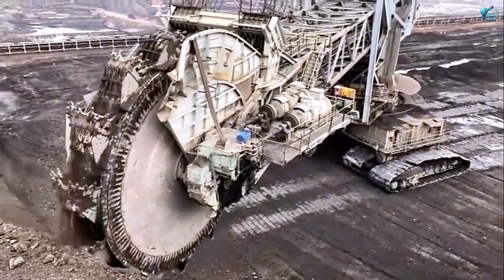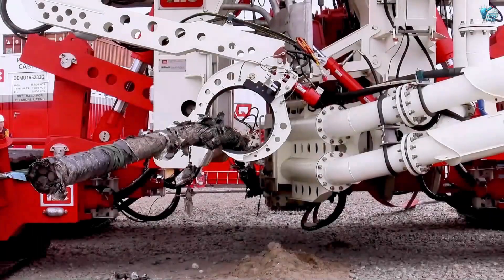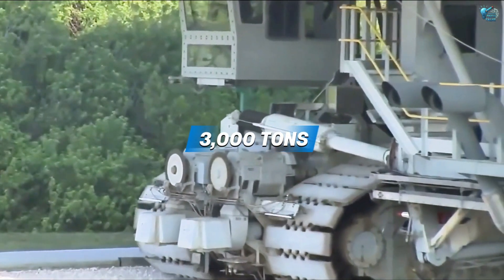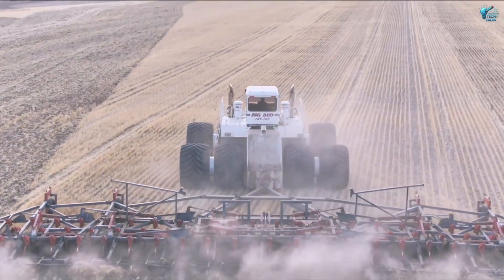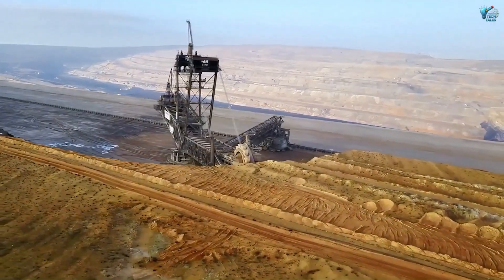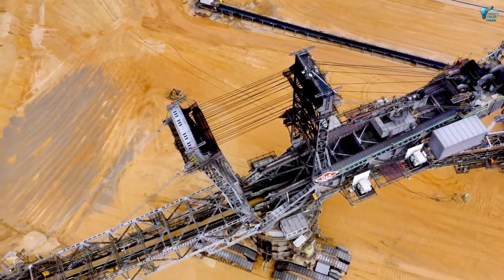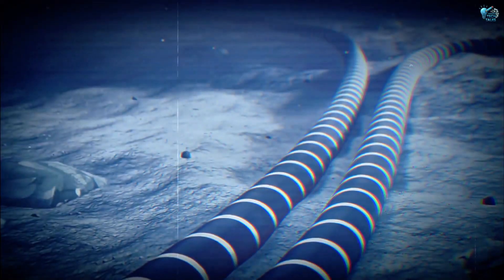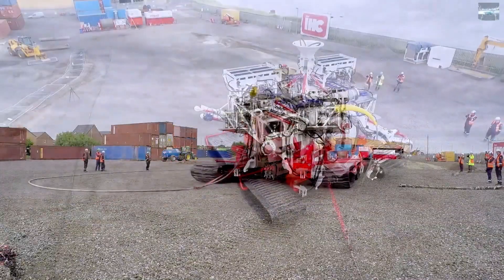5 Most Powerful Mega Machines That are Changing the World!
5 Most Powerful Mega Machines That are Changing the World!

Time Stamps:
0:00 - 5 Most Powerful Mega Machines Intro
0:42 - NASA Crawler Transporter
1:31 - Big Bud 747 Tractor
2:16 - Bagger 293 Takraf
3:09 - Royal The High Tracker Tencher

If you have an interesting video and would like to see it on our channel,